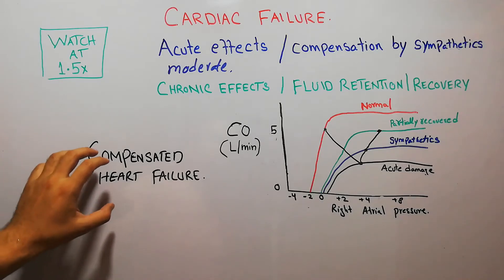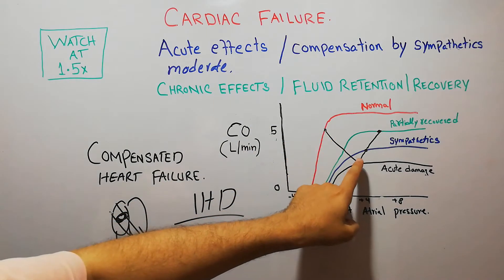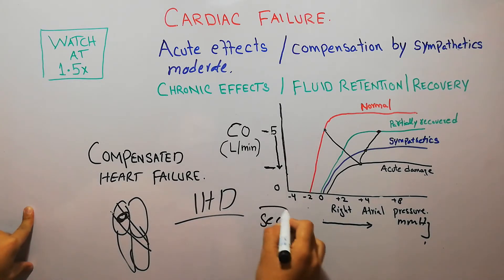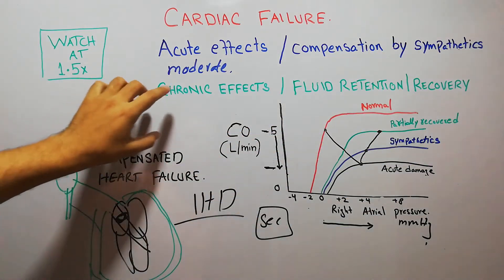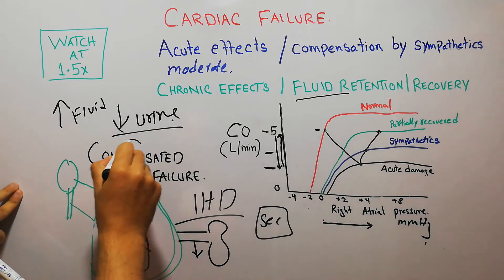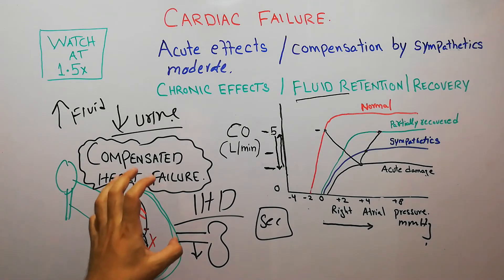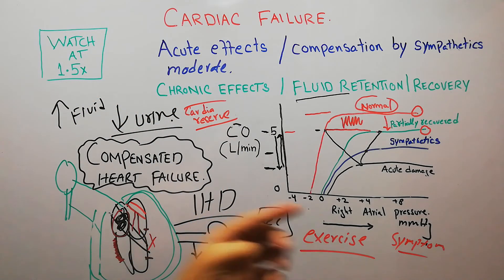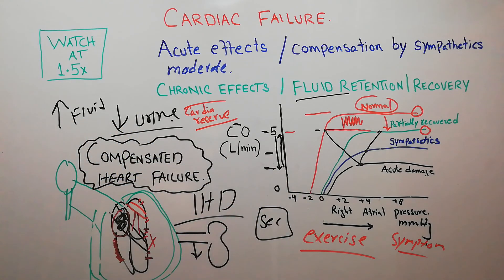CVS 215 || Compensated heart failure | cardiac reserve|Dr chamkani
When cardiac failure occurs initially the cardiac output falls suddenly which is slightly compensated by activation of sympathetic nerves but right atrial pressure also increases
Then after passage of some time kidneys start retaining fluid and increases the venous return which helps in evaluating the cardiac output even more.

When the cardiac output after compensation has increased to the normal level it is considered as
But even in this condition the cardiacreserve is not present and symptoms can come during exercise